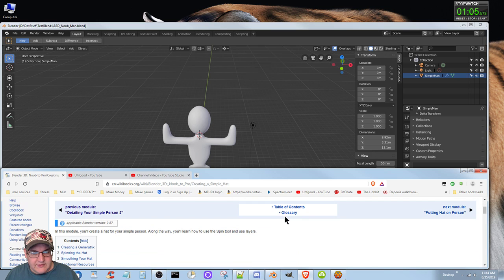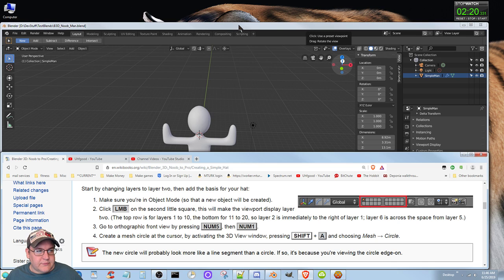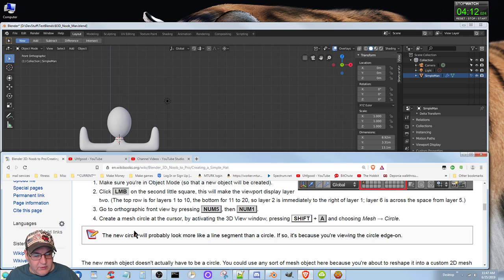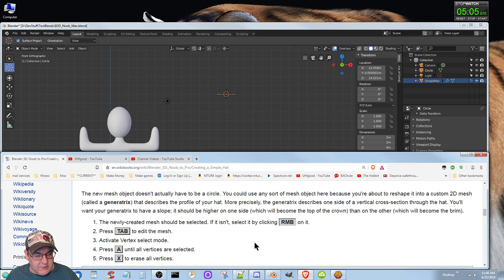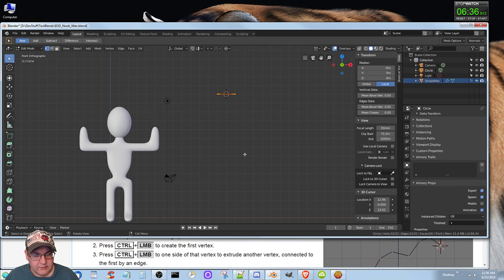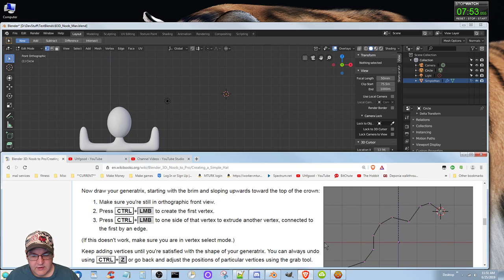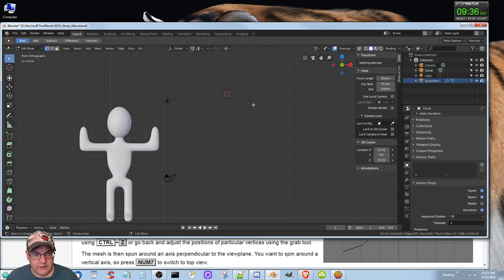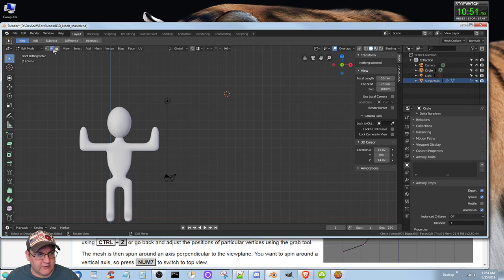[Blender 2.80] Enchanted Lands Devlog #253 - Blender 3D: Noob to Pro 61 - Digital milliner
Otherwise known as a virtual hatter, or a mad hatter if you prefer.  Today we try to build a topper, a lid, cap, a crown, a coif, a dome piece within Blender.